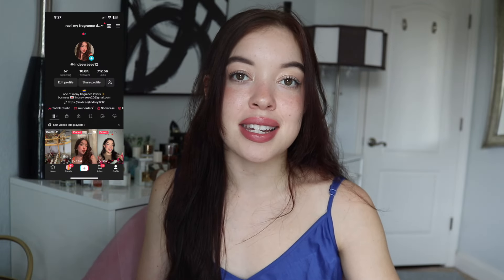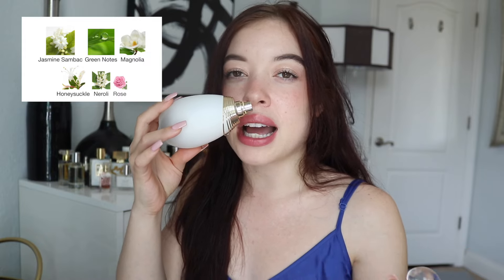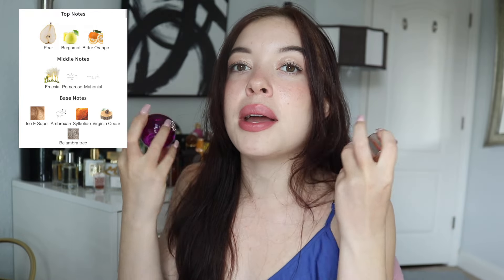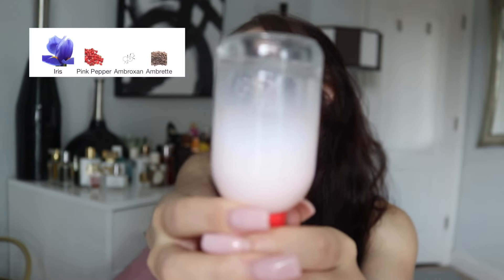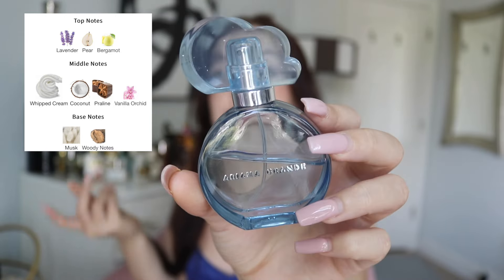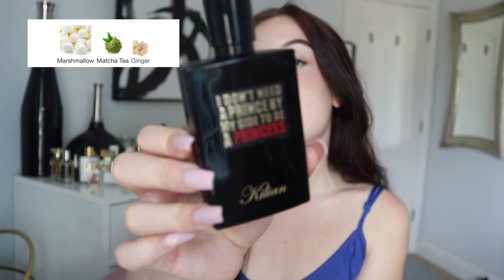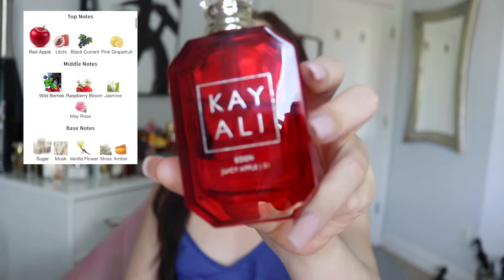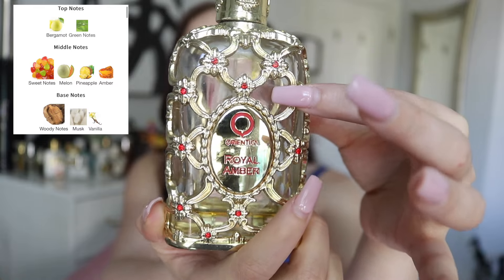Perfumes In My Perfume Collection With The Biggest Dents !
Hey besties!  Today we are talking about the fragrances in my perfume collection with the biggest dents.  This video also made me want to do a my top 10 perfumes for life video as well.  Share with me your biggest dents! :)

perfumes mentioned:

dior jador d'eau

versace Dylan purple

giorgio armani aqua di gioia

giorgio armani ocean di gioia

glossier you

Ariana grande cloud

dolce and gabbana devotion

burberry goddess

kilian princess

Skylar clean beauty boardwalk delight

eilish perfume

kayalı eden juicy apple

kayali eden sparkling lychee

Carolina herrera good girl blush

orientica royal amber